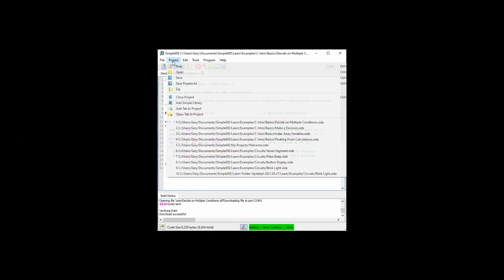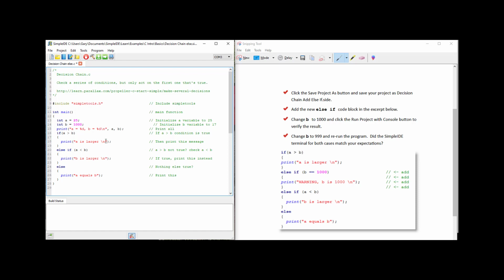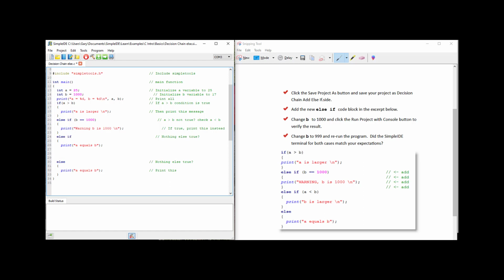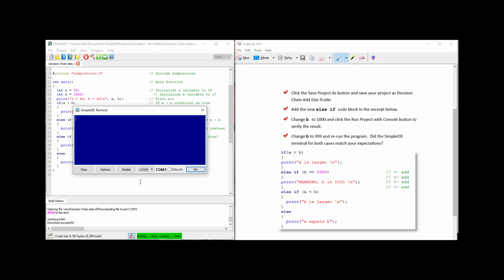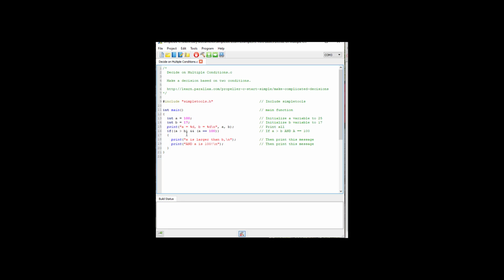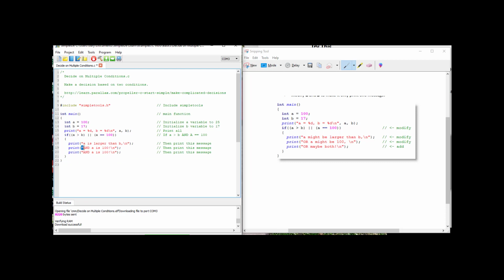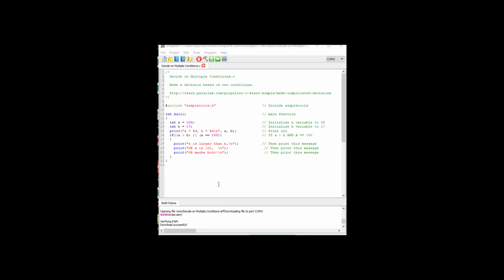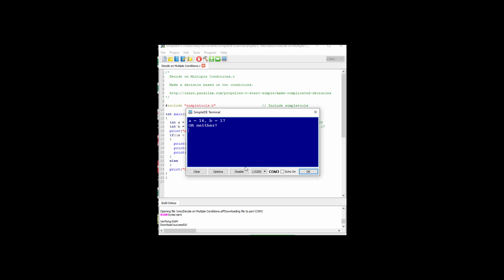Propeller C Simple Circuits Lab Part C-420